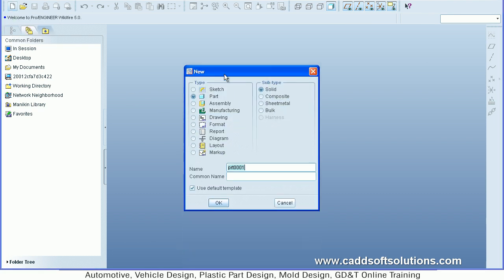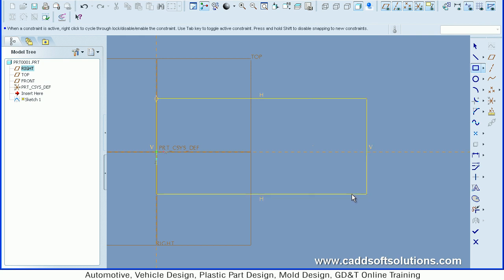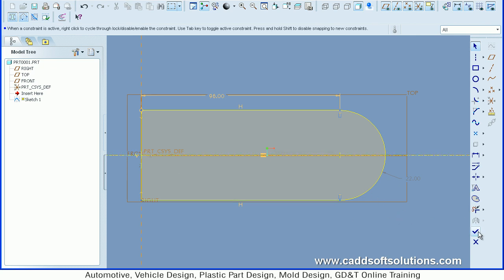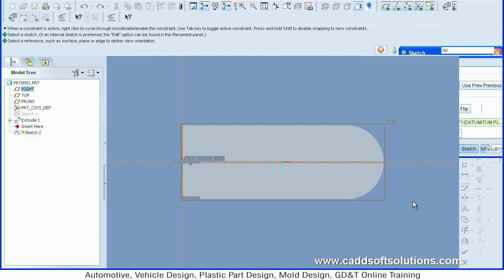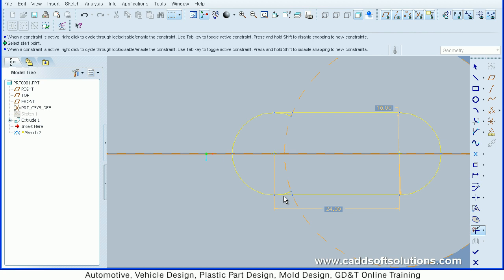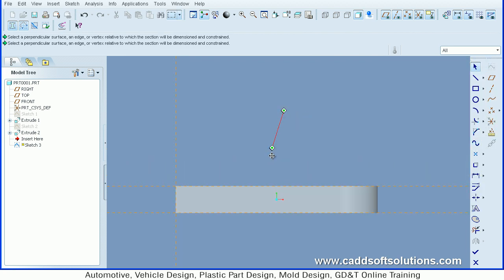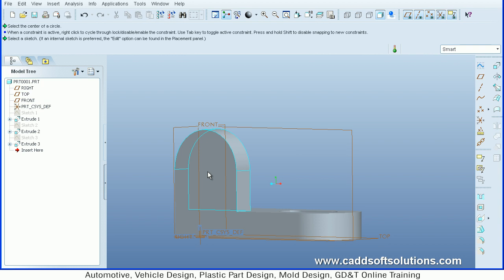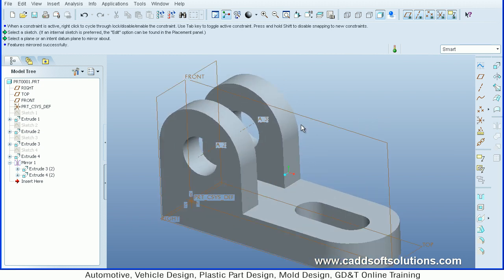Pro Engineer (Pro E) Wildfire 5.0 Basic Beginner Part Modeling Tutorial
Pro Engineer (Pro E) Wildfire 5.0 Basic Beginner Part Modeling Tutorial. In this tutorial Pro Engineer (Pro E) Wildfire 5.0 Part Modeling Basic is covered by creating a 3D part. This is a good getting started tutorial for beginners. Sketcher commands used in this tutorial are: Line, Circle, Symmetry constraint, Delete Segment, Trim. Part Modeling Commands used in this tutorial are: Extrude, Remove Material, Mirror.

Pro e tutorial for beginners
Pro e tutorial for mechanical engineering
Pro e complete course
Pro e wildfire 4.0 tutorial